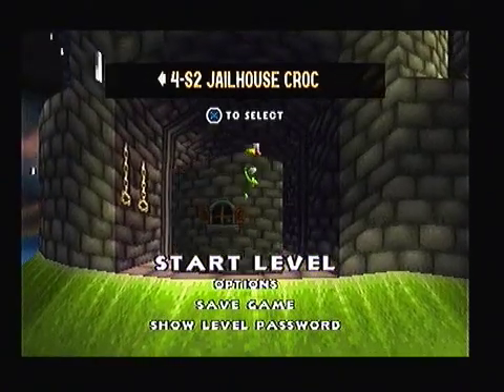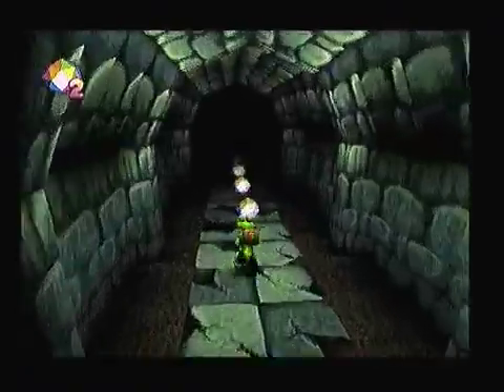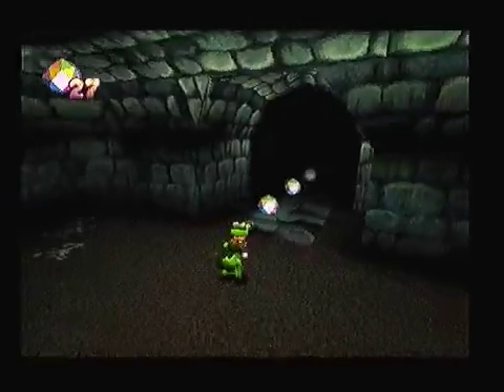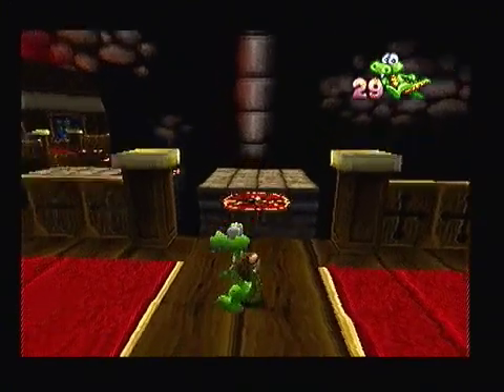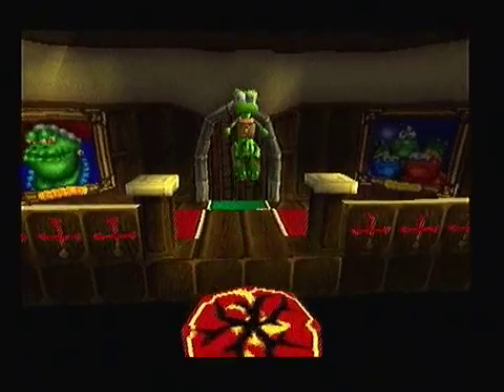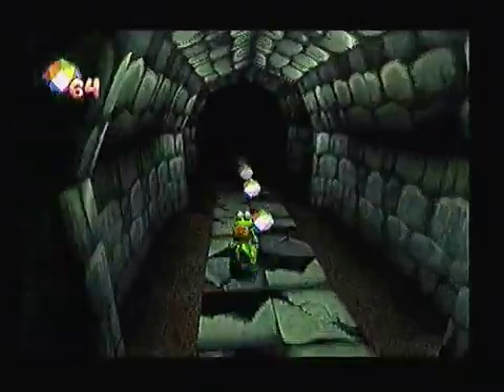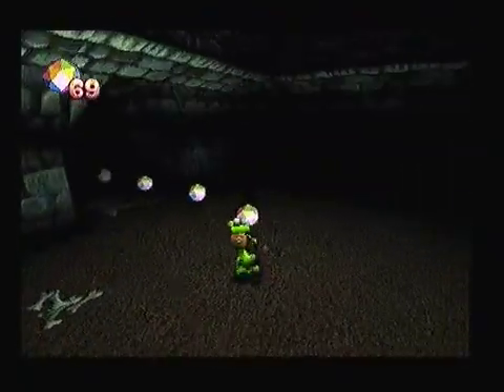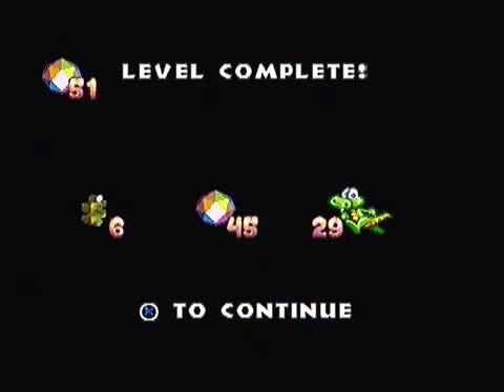Let's Play Croc - Legend of the Gobbos (PS1): 4-S2 Jailhouse Croc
Part 39, completing 4-S2 Jailhouse Croc (the easiest Special Stage in the game)